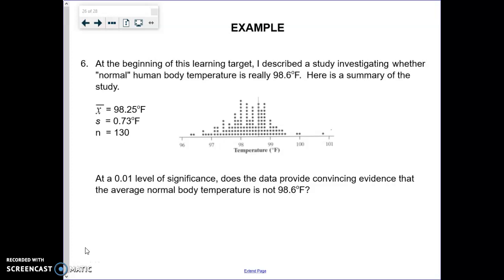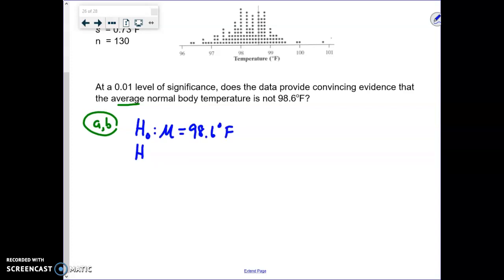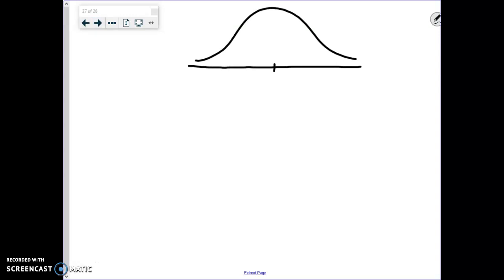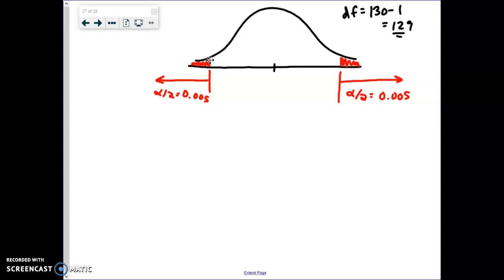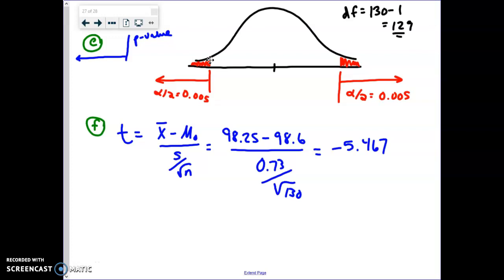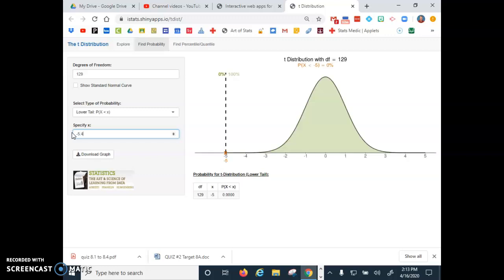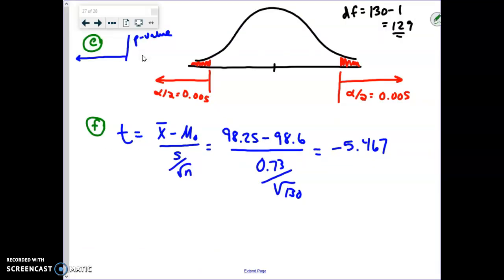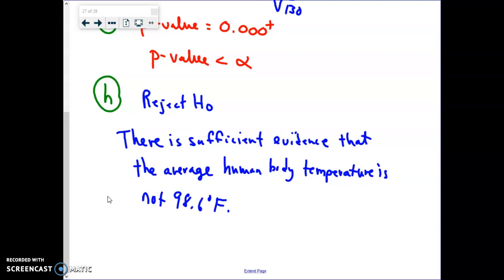LT 11.1 (E10) Student Examples #6